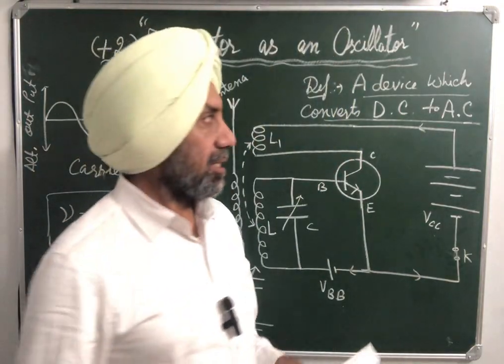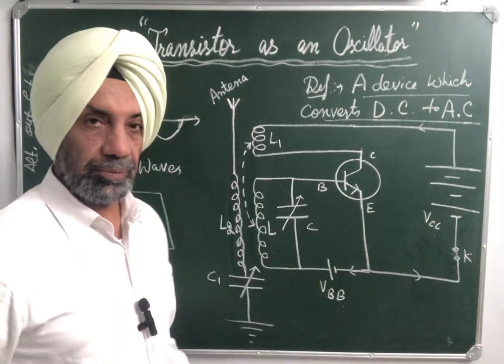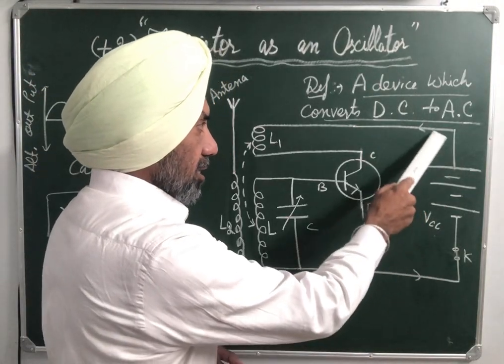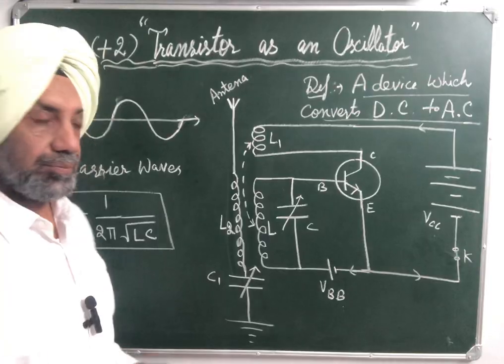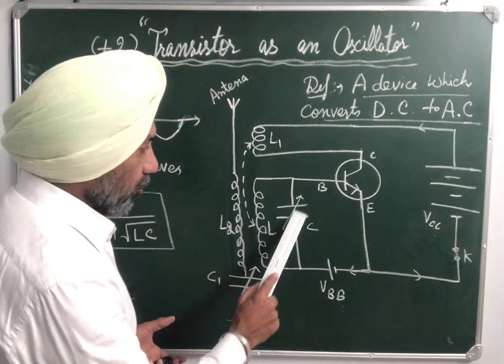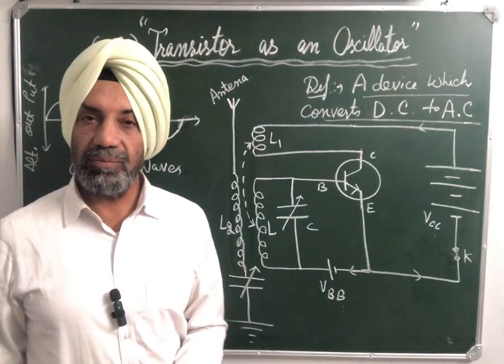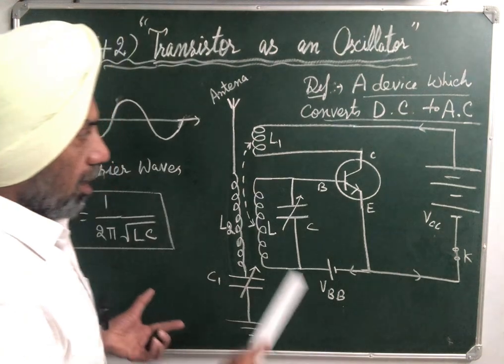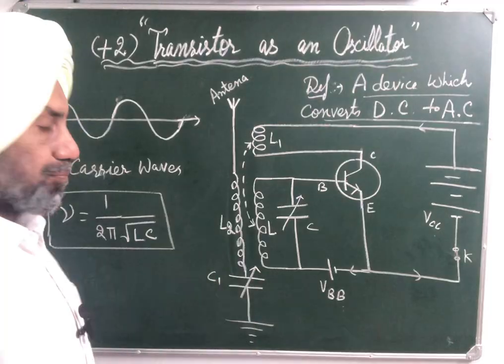HOW A TRANSISTOR WORKS AS AN OSCILLATOR: BY PROF. ROMANA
Working of NPN Transistor as an Oscillator & its use